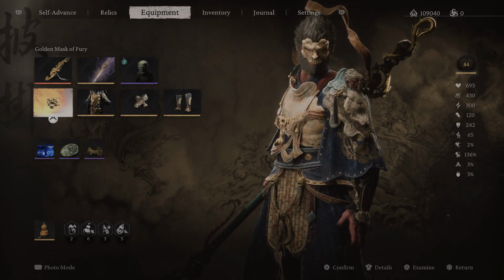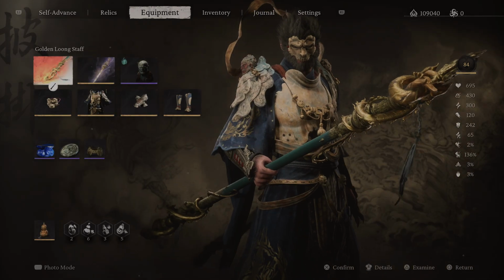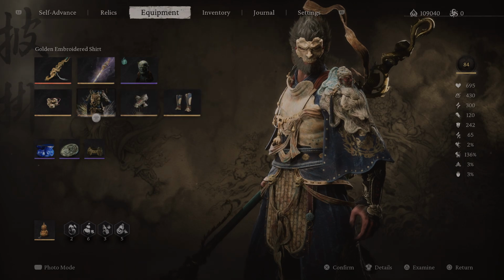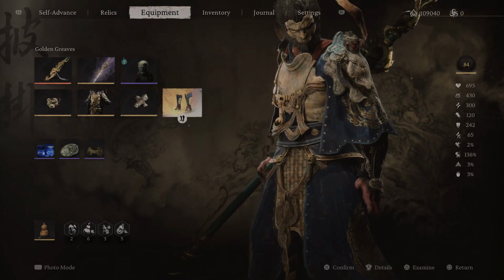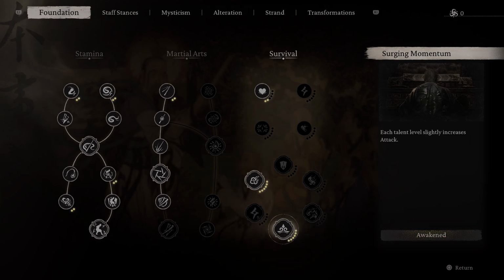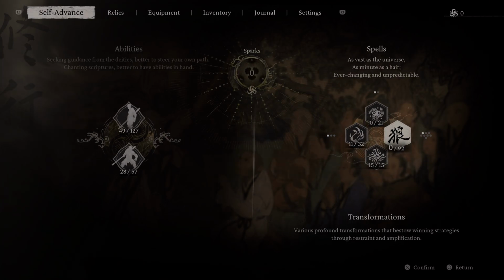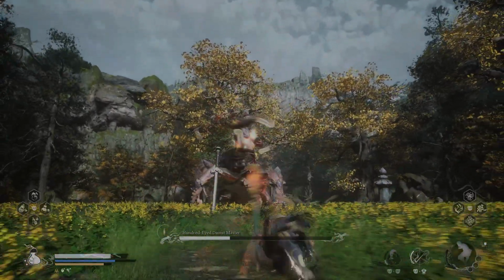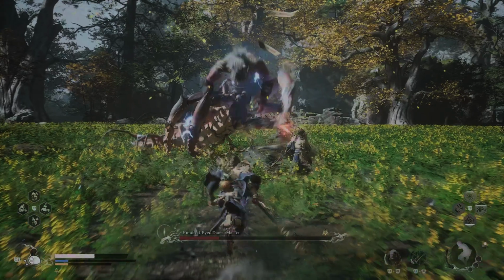Black Myth Wukong - Best Build for Chapter 4 (levels 70-85)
This build is a simple guide on how to have an easy time fighting the last boss of chapter four. If you manage to, like I did for this video, kill every single boss available to this point and get all the Medication sites as well, you will definitely reach level 85 and have enough sparks to put this build together with the equipment shown on the video. This makes the final boss of this chapter a piece of cake.